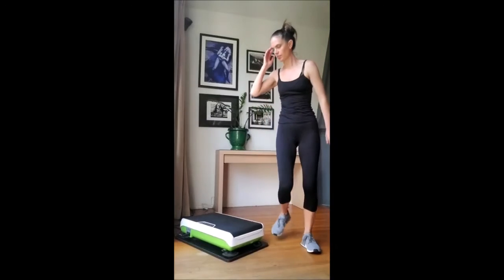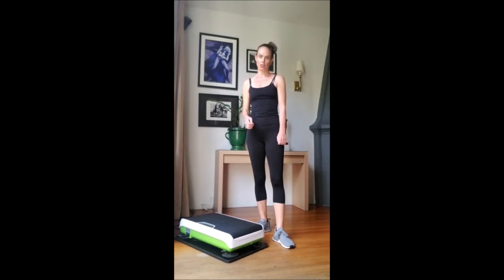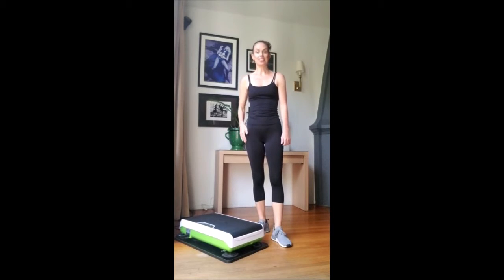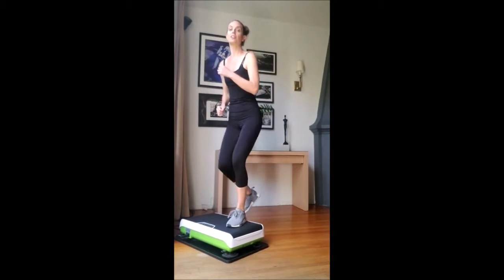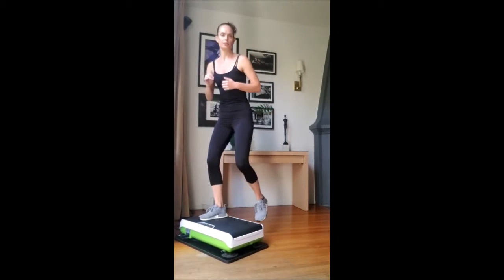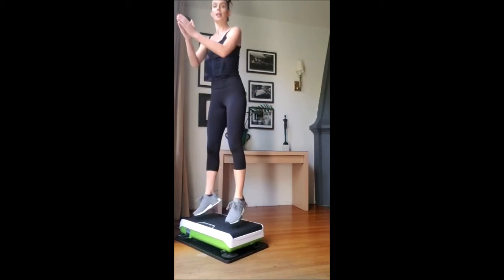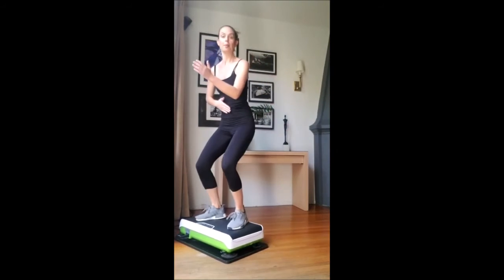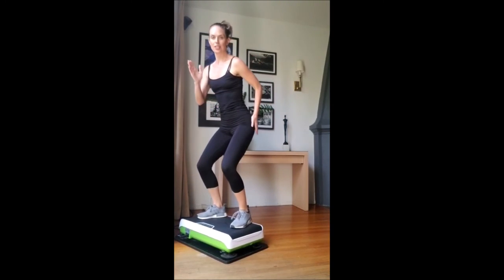Cardio Step Ups on Hypevibe Machine with Brooke Pascoe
What better way to get your blood pumping than doing some cardio at home. So far we introduced you to a variety of stretching and Pilates exercises on vibration plate that will help you workout different body areas. But, today we will rock it together with another one of our master trainers - Brooke Pascoe. Get ready for some cardio step ups on your whole body vibration machine.